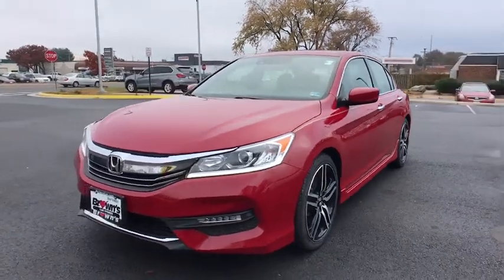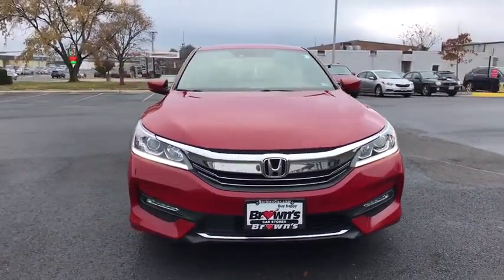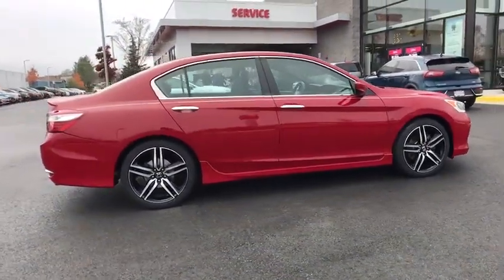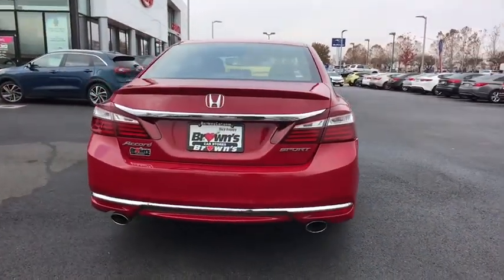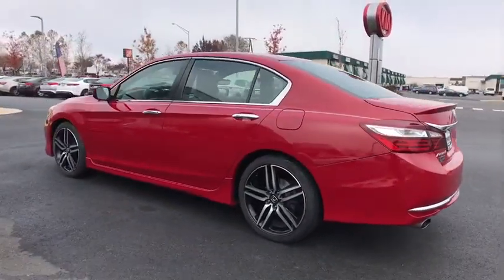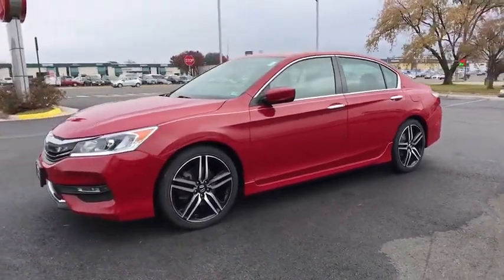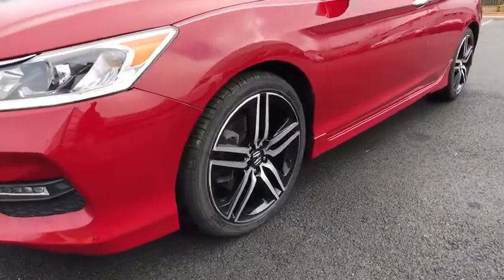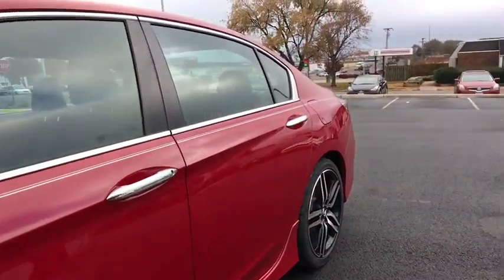2017 Honda Accord_Sedan Chantilly, Fairfax, Woodbridge, Springfield, Manassas, VA A5560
Used 2017 Honda Accord_Sedan available in Manassas, Virginia at Browns Manassas Kia. Servicing the Chantilly, Fairfax, Woodbridge, Springfield VA area.

Recent Arrival! 2017 Honda Basque Red Pearl Accord Sport FWD CVT 2.4L I4 DOHC i-VTEC 16V w/Honda Sensing New Tires Black w/Bio-Fabric Seat Trim Protection Package Splash Guard Set Trunk Tray Wheel Locks. 26/34 City/Highway MPGbrPlease call for more information and schedule your free test drive today.brbrAwards:br * 2017 IIHS Top Safety Pick+ (When equipped with Honda Sensing and specific headlights) * ALG Residual Value Awards * 2017 KBB.com 10 Most Awarded Brands * 2017 KBB.com Brand Image Awardsbr2016 Kelley Blue Book Brand Image Awards are based on the Brand Watch(tm) study from Kelley Blue Book Market Intelligence. Award calculated among non-luxury shoppers.  Kelley Blue Book is a registered trademark of Kelley Blue Book Co. Inc.